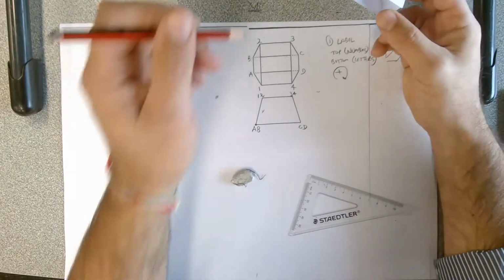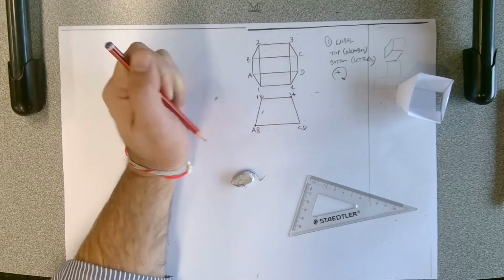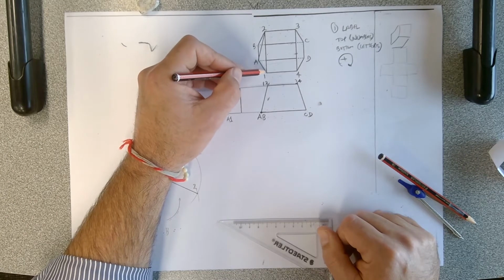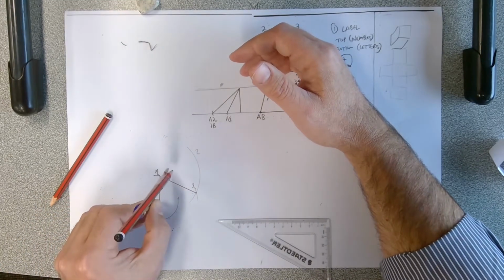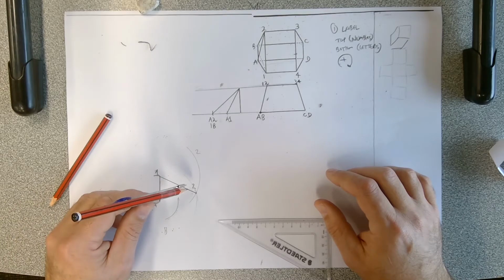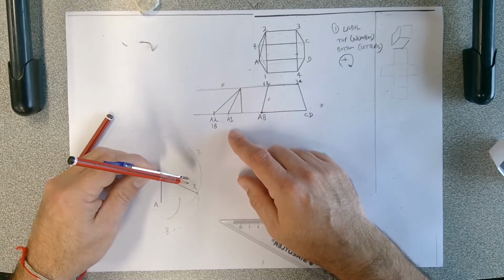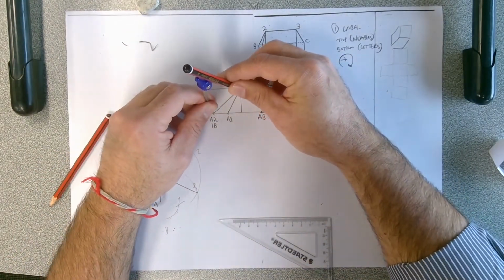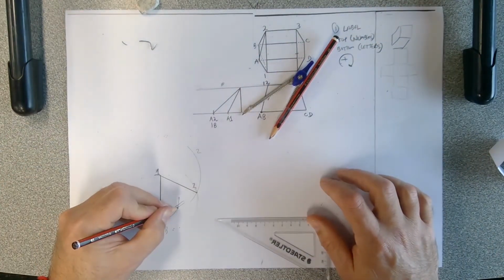Complex Full Development of a Transition Piece.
This is my attempt at a transition piece development. This HSC Engineering Communications happens as part of the Aeronautics Module.